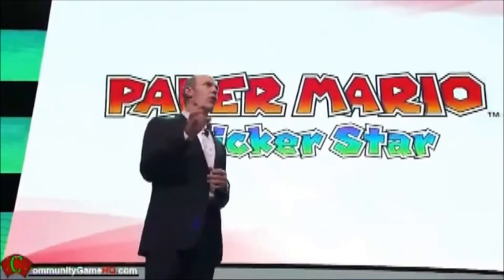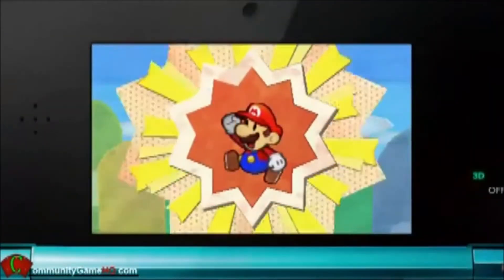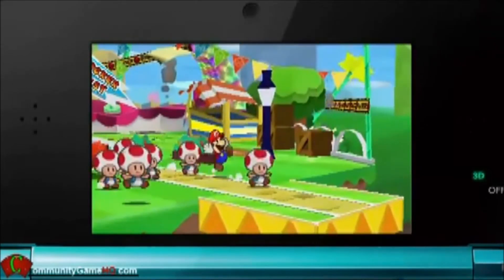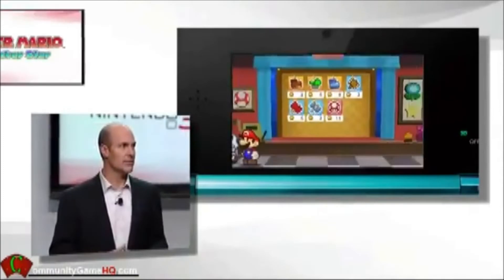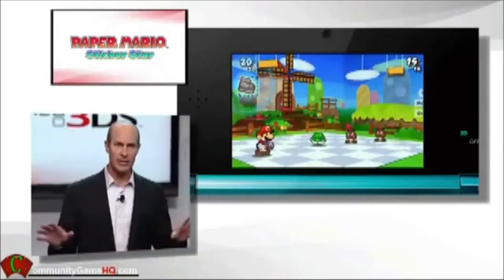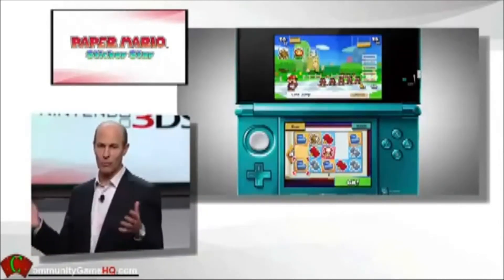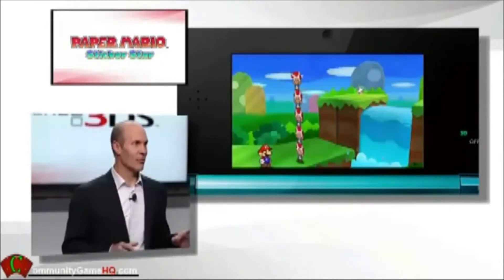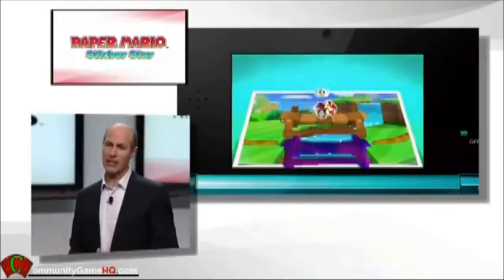Paper Mario Sticker Star (3DS) - E3 2012 Nintendo Trailer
Visitate Per Entrare Nel Mondo Nintendo (Wii , Ds , 3DS E WiiU)